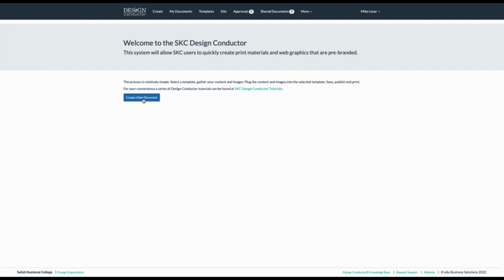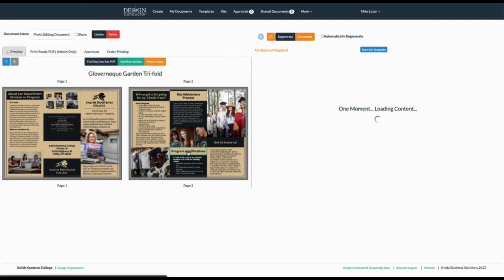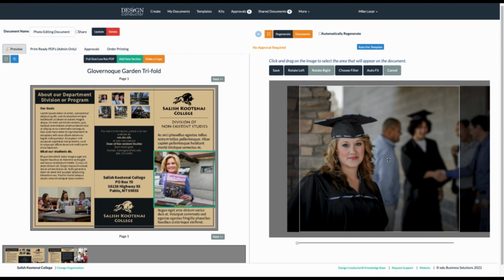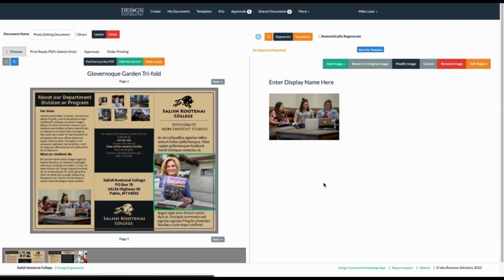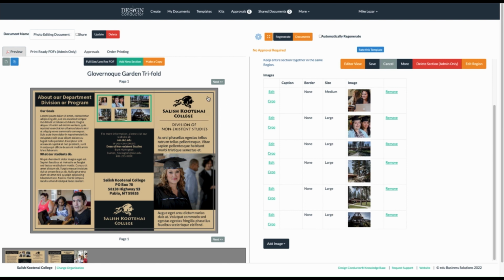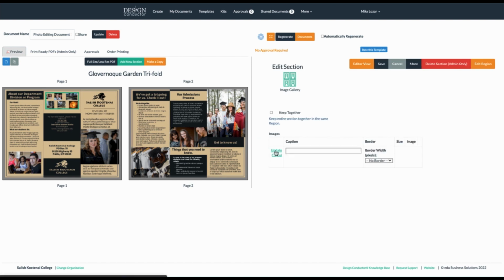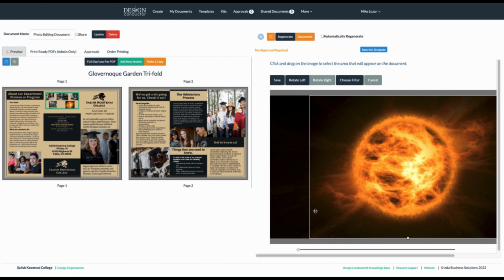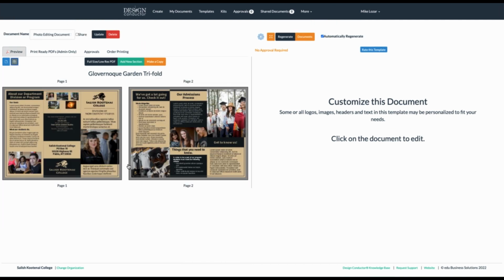Design Conductor Images Remove Replace Crop and Galleries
How to work with galleries in Design Conductor. Some of the templates allow you to add multiple images in a Gallery section. These aren't the most intuitive of features to deal with.